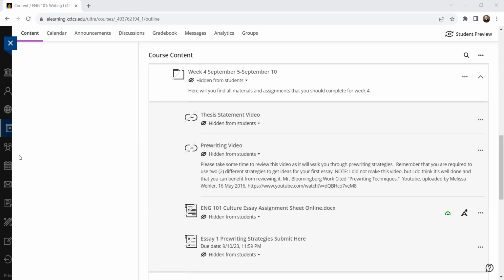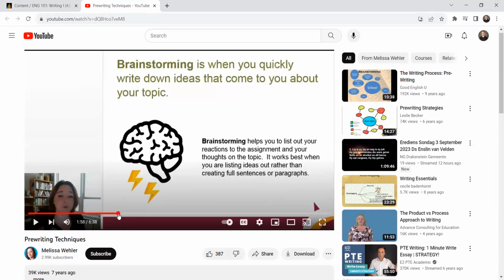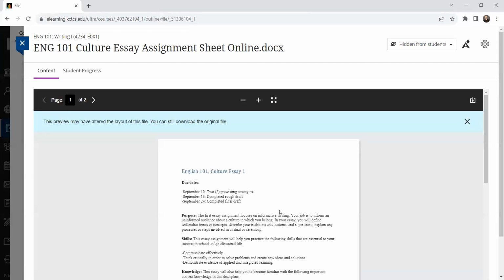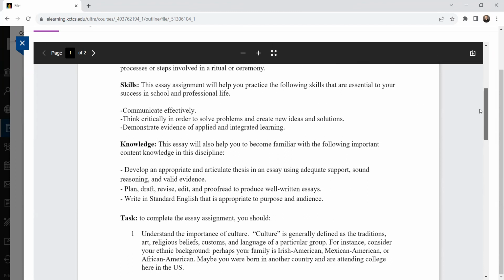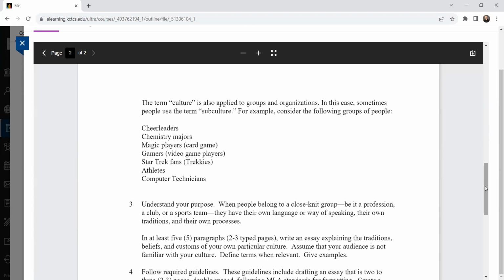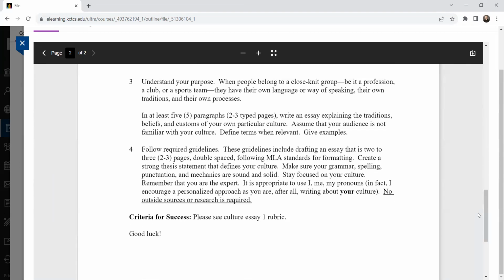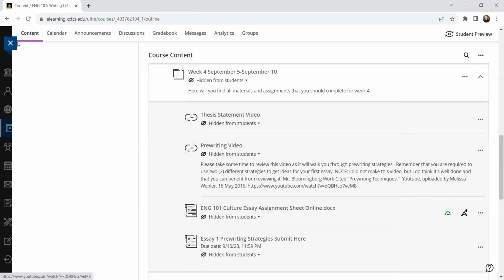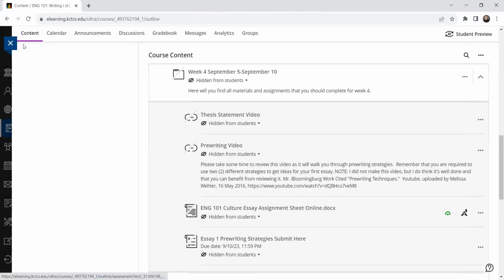English 101 Week 4 Video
A video to explain